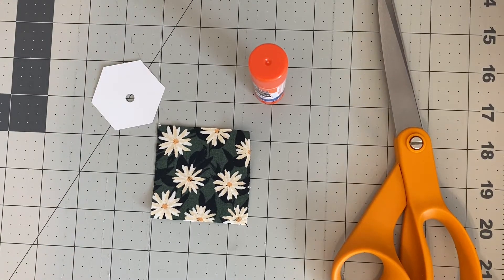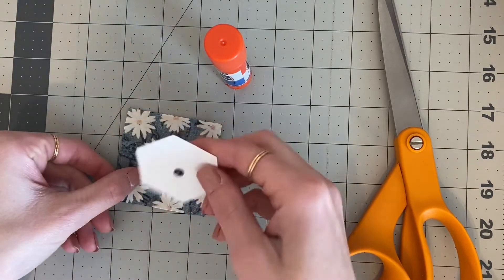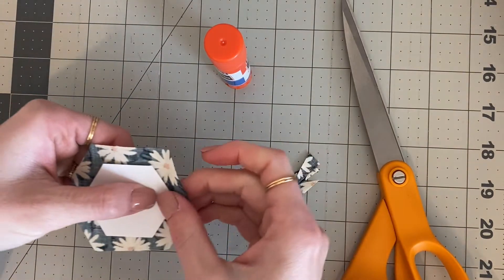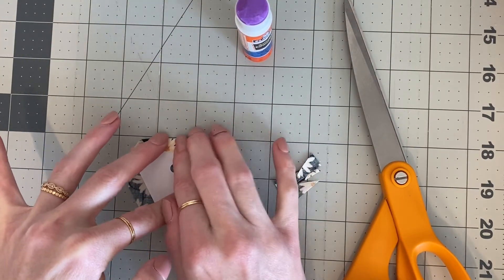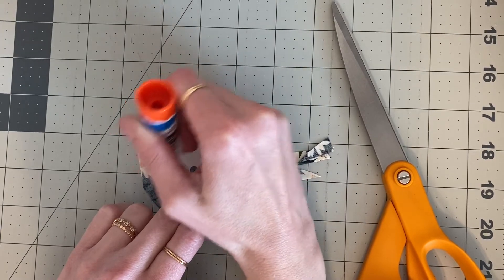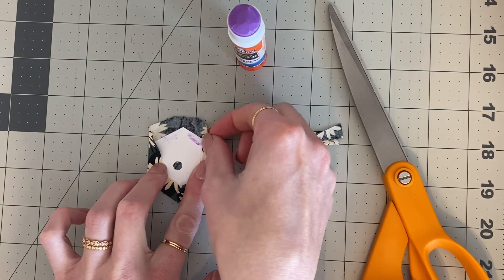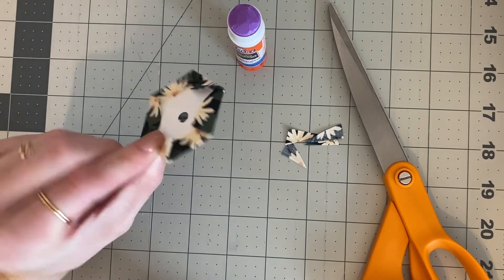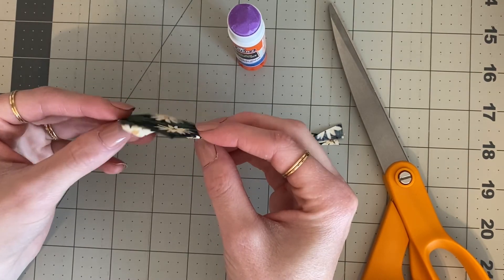Glue Basting English Paper Piecing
This video walks you through how to do glue basting on your English Paper Piecing.